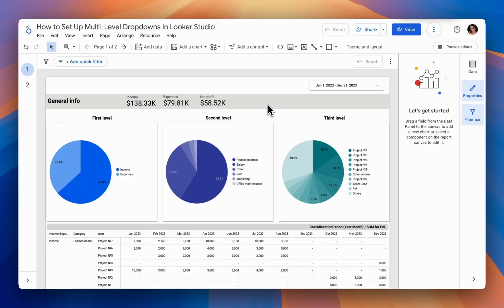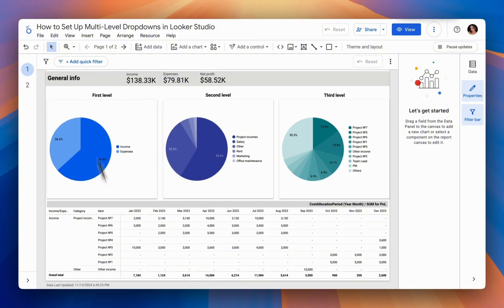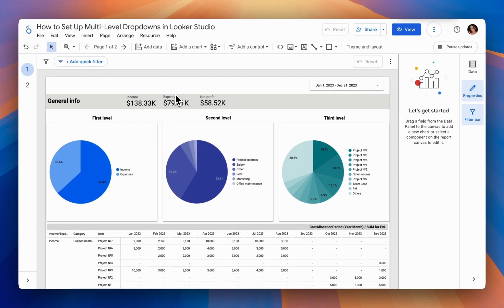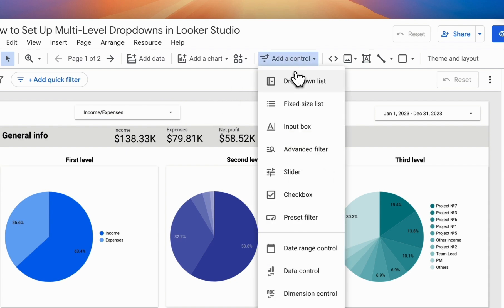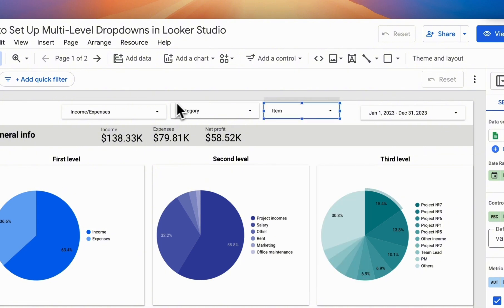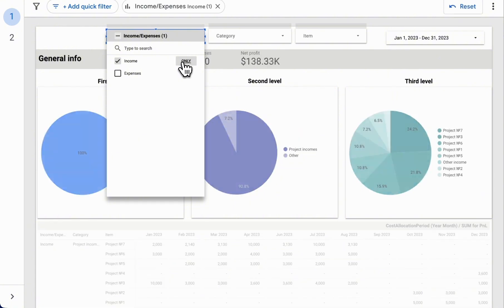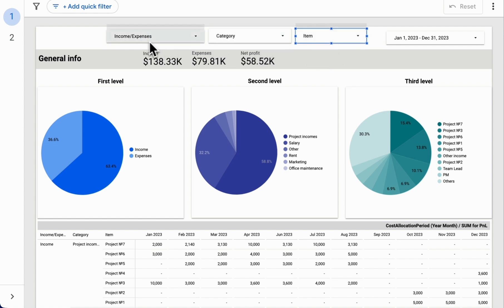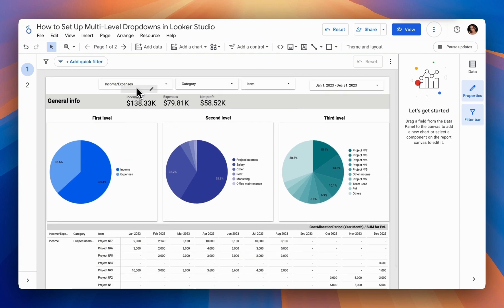How to Set Up Multi-Level Dropdowns in Looker Studio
From overwhelming data to crystal-clear insights: The multi-level dropdown technique you need to know

In this video, we will explore how to create multi-level dropdown lists in Looker Studio to dynamically filter and display data in your reports. Multi-level dropdowns allow you to seamlessly filter categories and subcategories, enhancing the interactivity and usability of your dashboards.

We will cover:
- Why dropdown lists are valuable for controlling and dynamically filtering data in reports.
- Step-by-step instructions to add and configure dropdown lists for multi-level filtering.
- Practical example using transaction data categorized into income, expenses, and detailed items.
- How filters interact across levels, adjusting charts and dropdown options based on your selections.
- Tips for arranging dropdowns, starting from broader to narrower categories for better analysis.

Key moments of the video:
0:00 The purpose and importance of dropdown list
0:38 Practical example with transaction data visualization
1:12 Step-by-step guide to adding dropdown lists
2:18 Demonstrating dynamic filtering between dropdown lists
3:54 Conclusion